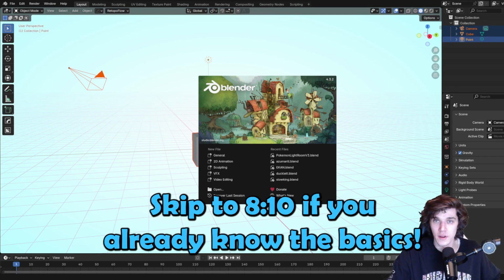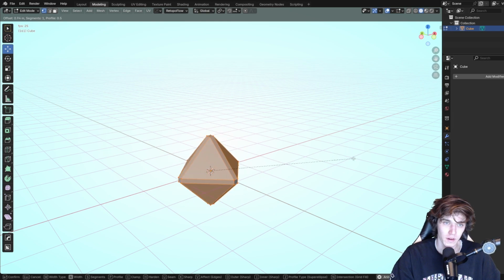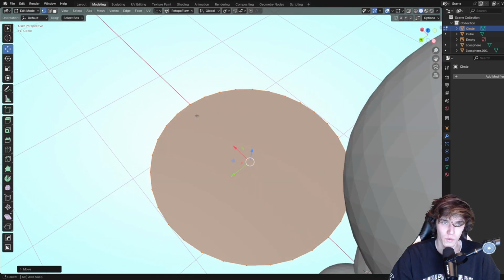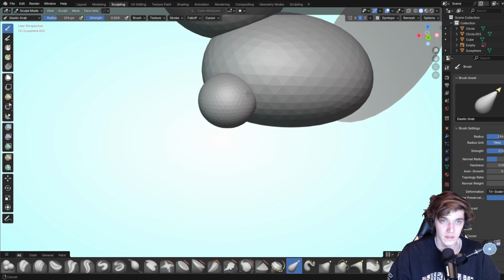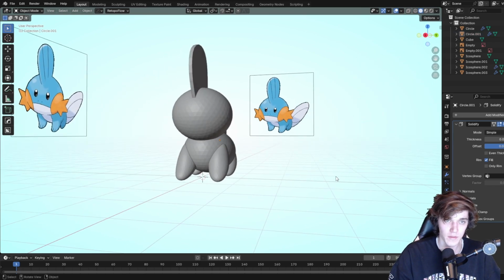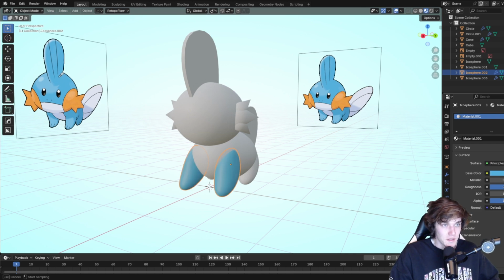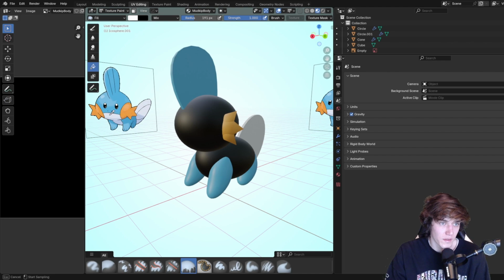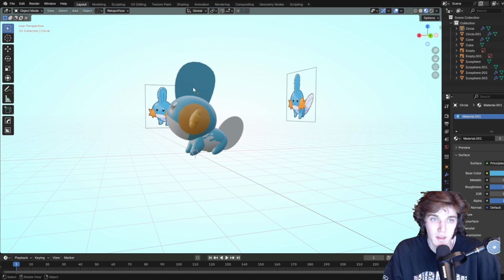Learn Blender by Making 3D Pokemon!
Learn Blender by making Pokemon as we create a 3D Mudkip step-by-step!